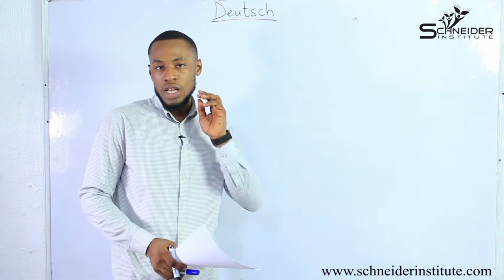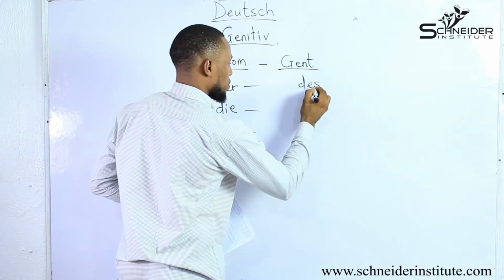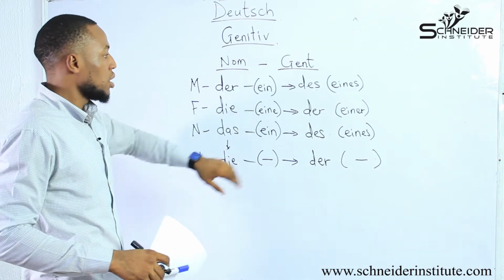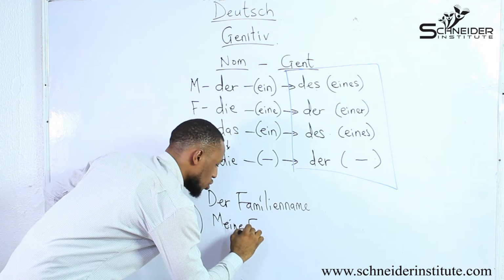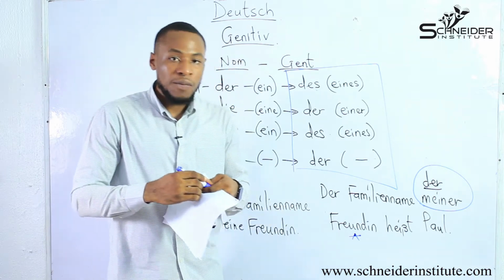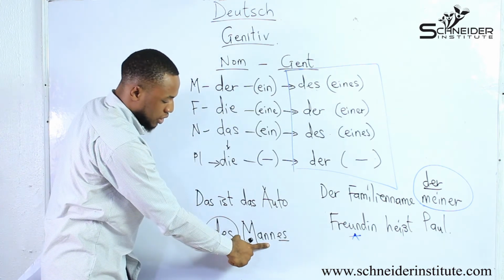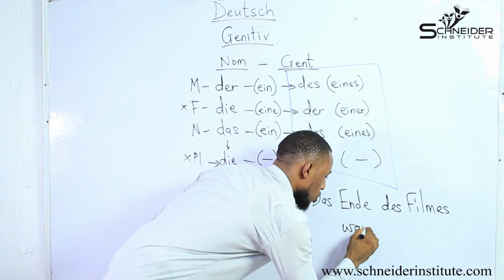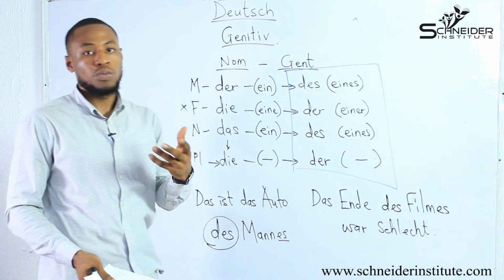Schneider Institute; A2 Unterricht : Genetiv